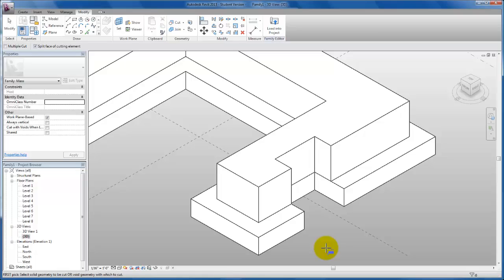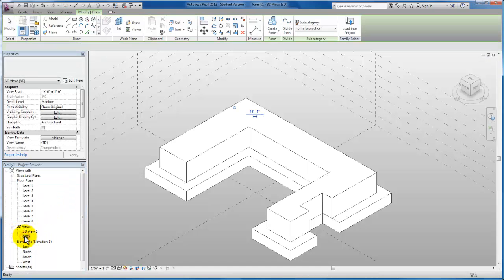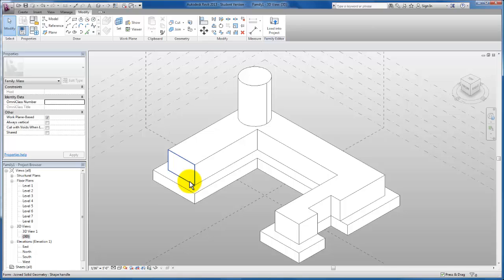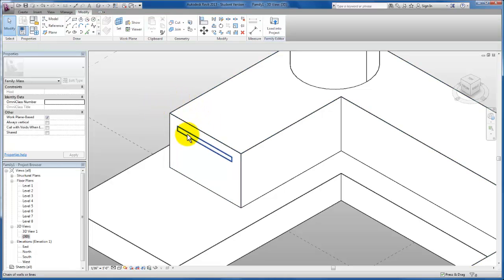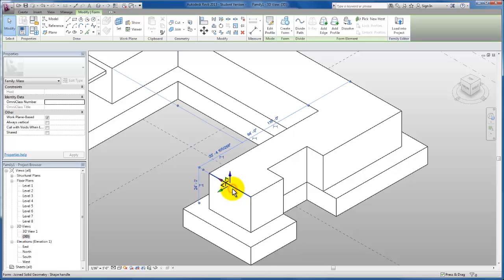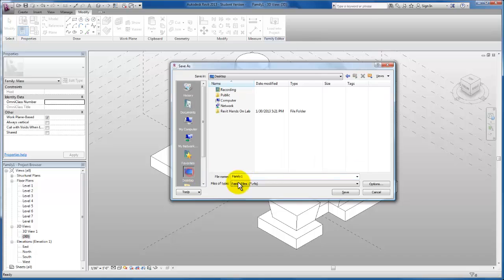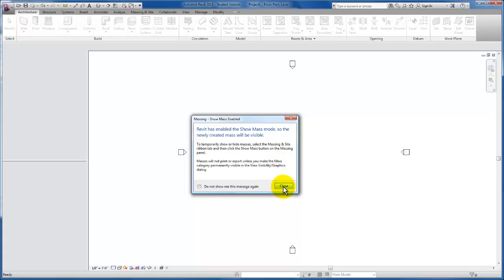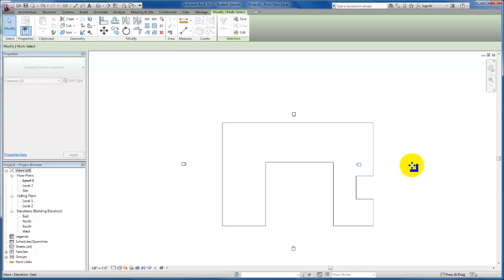Revit Tutorials: Conceptual Massing -Getting Started- Part 2 of 3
In this Revit tutorial, let's continue to explore the Conceptual Massing Environment in Revit.